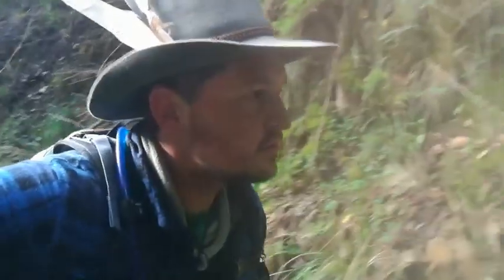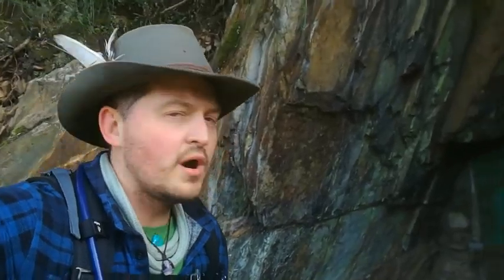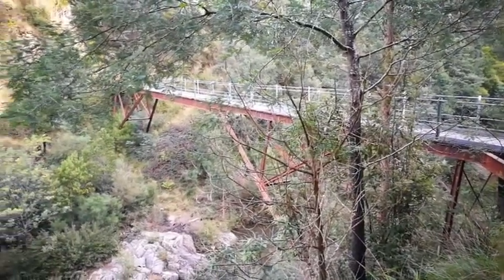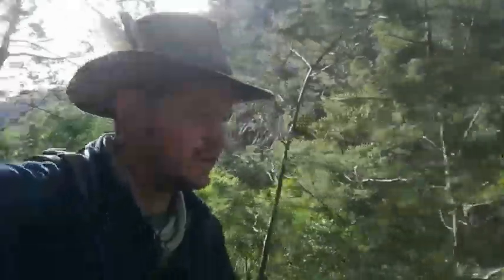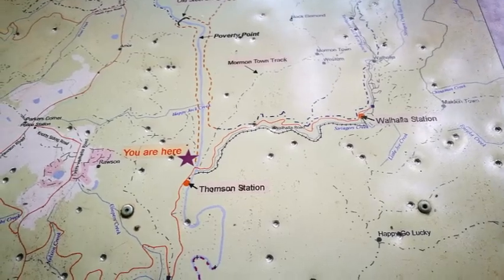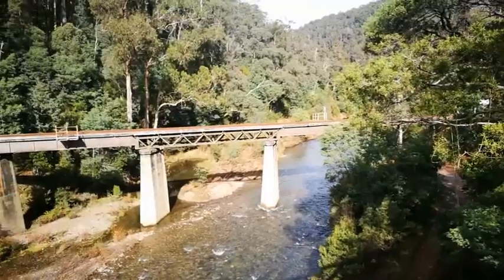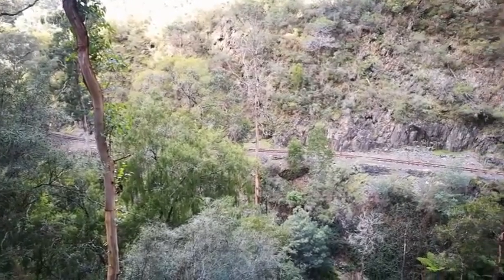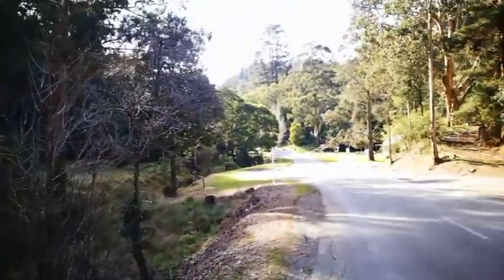Walhalla Historic Hike - Gold Mine's, Railway, River's, Trail, Australian Alpine Bush Walk, Victoria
*this video was filmed & edited on my phone. a long time ago.

some older videos below.

How to Navigate Day & Night Naturally with the Sun, Star's, Shadow's, Water and Earth plus more.

How Hiking 🏞️ Saved my Life...

Stayed tuned for more
Survival ☣️ Outdoors 🏞️ Hiking 👣 Camping 🏕️